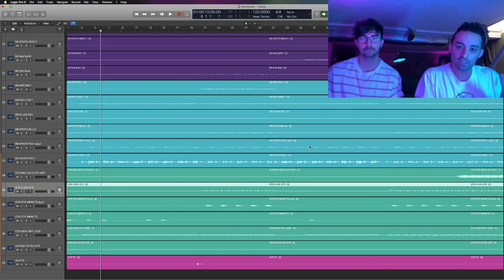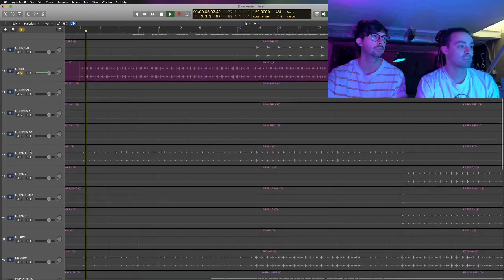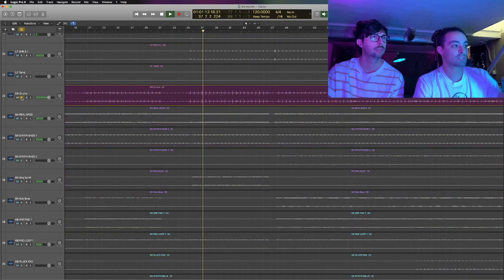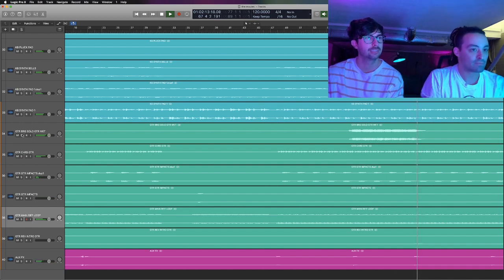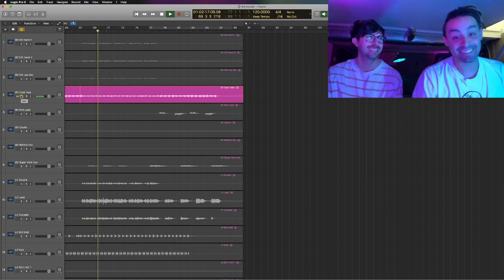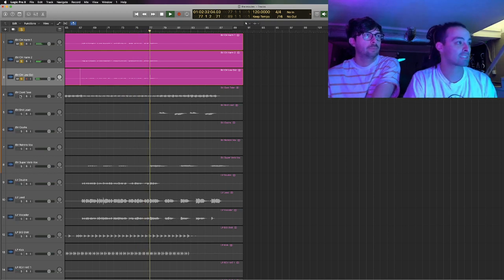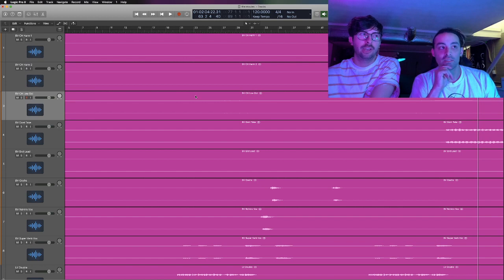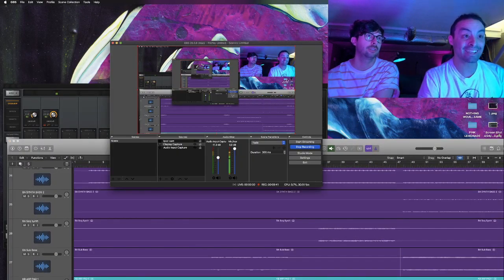breaking down how we made "the movies"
here's how we made the movies